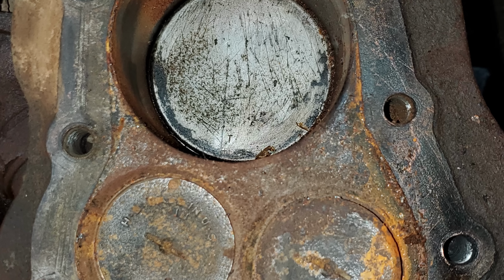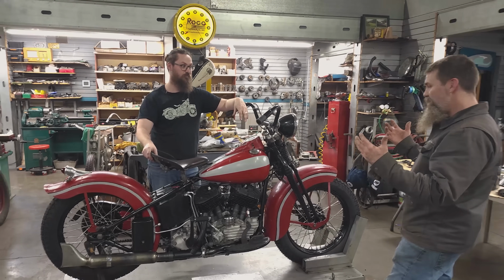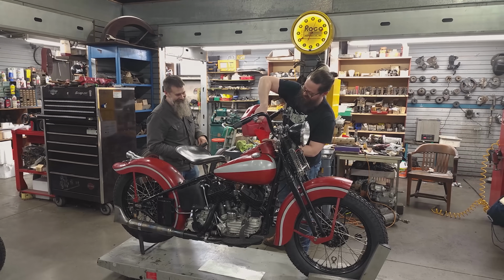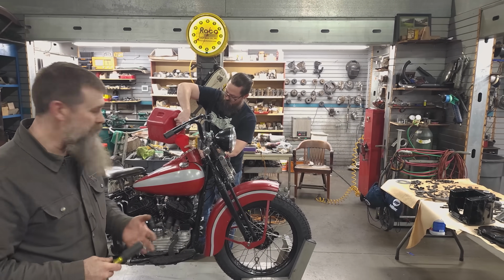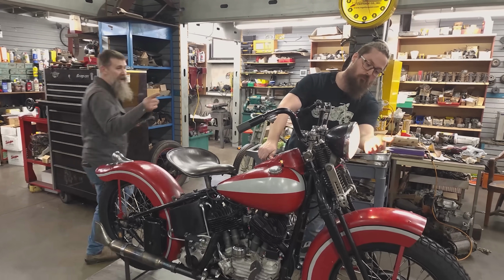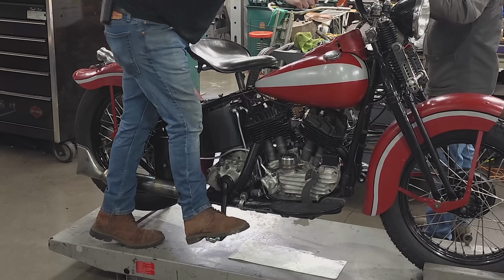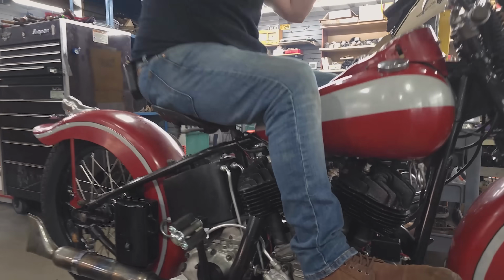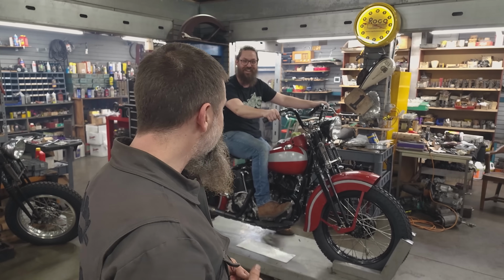We Built Our Camera Man A Rare Motorcycle!